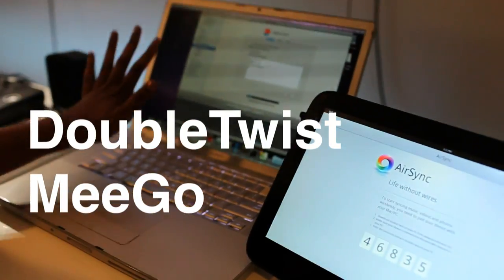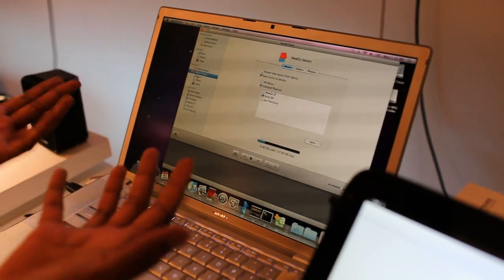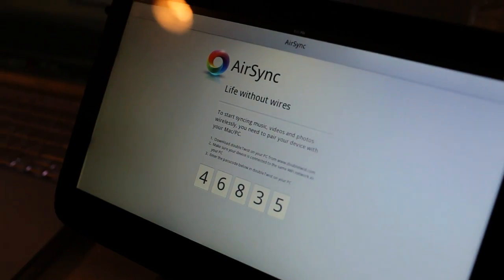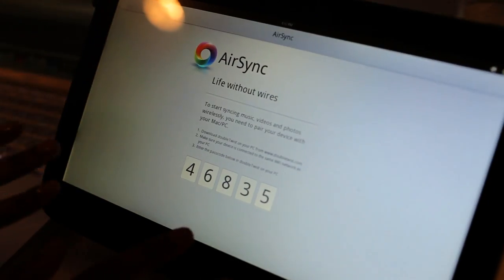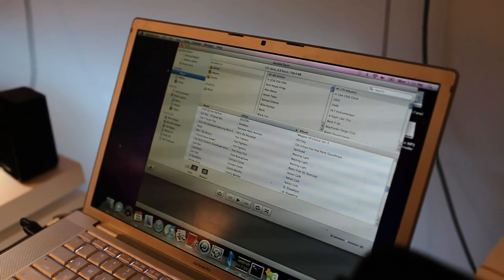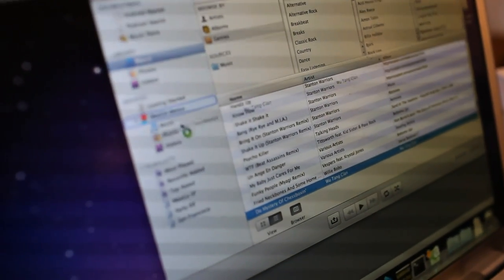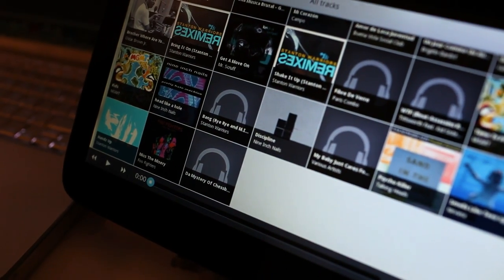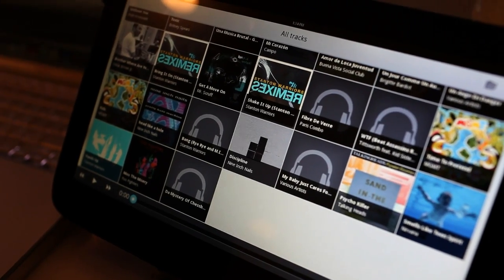DoubleTwist on MeeGo. Sync files wirelessly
Here's a quick demo of doubleTwist on a Mac and a MeeGo tablet. You can have the iTunes experience without cables using a wifi connection.